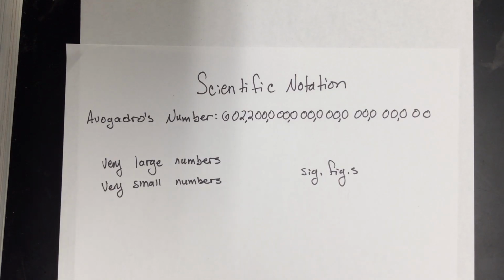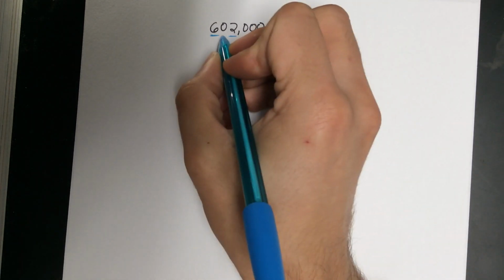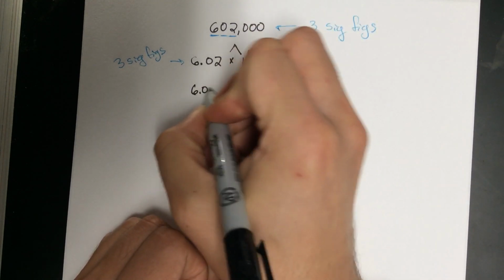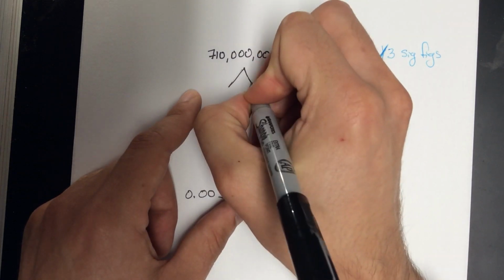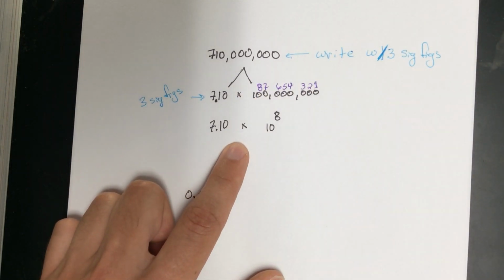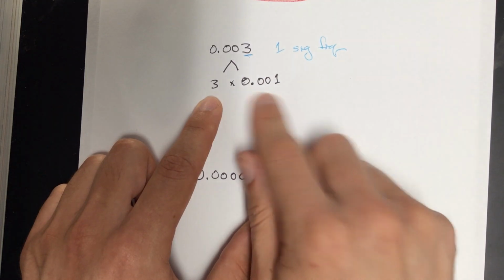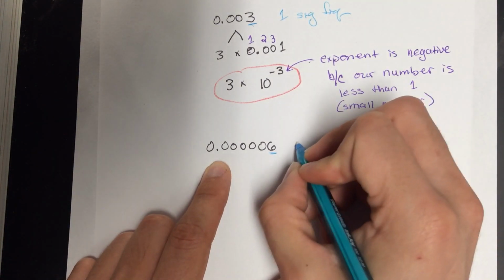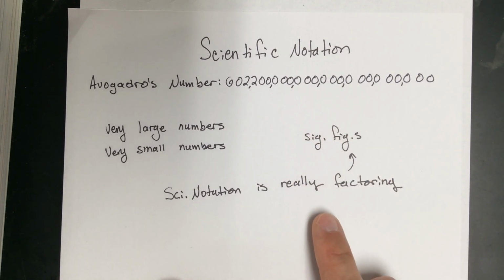Scientific Notation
A concise format for writing very large (01:17) and very small numbers (06:10). Scientific notation can also make the number of significant figures more clear, because the sig figs are factored out from the rest of the number.

Here is a link to a PDF of Mr. Barton's work